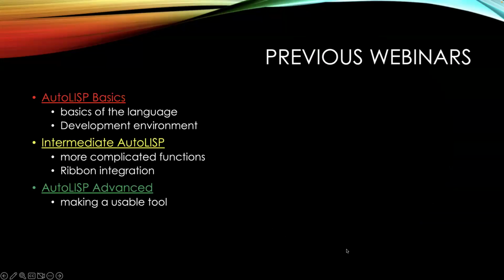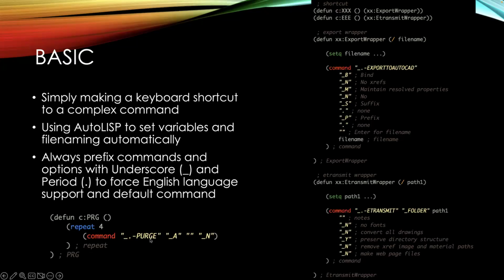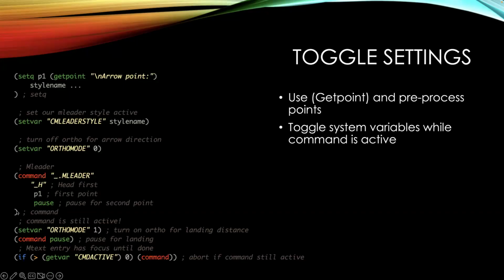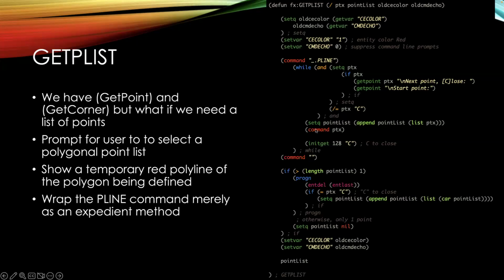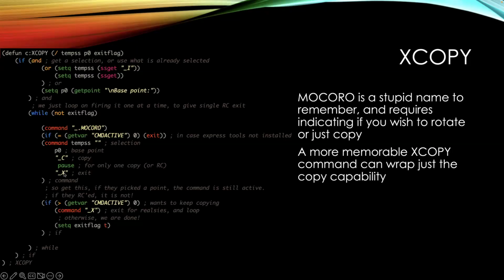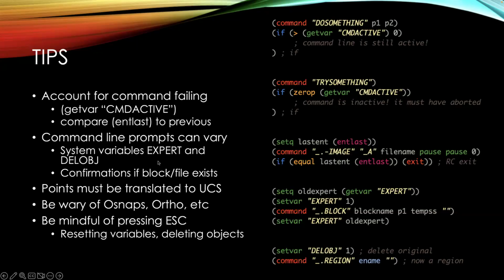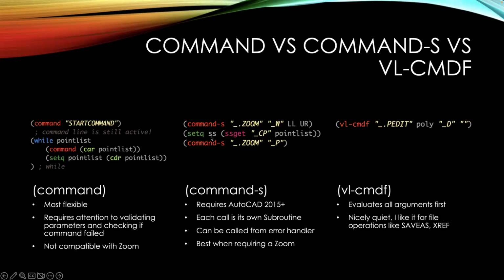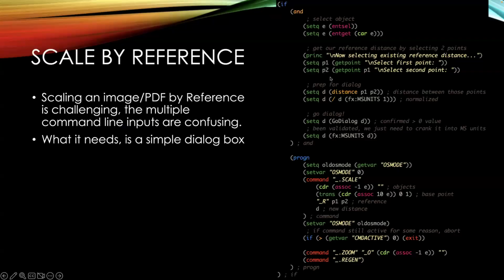AutoLISP: Wrapping AutoCAD Commands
Among the most powerful aspects of AutoLISP is its ability to call AutoCAD commands and even to process code while a command is active. This feature allows a developer to make custom wrappers for CAD commands that include abbreviated options, automated calculations, toggling of system variables, and more. Join Land F/X CEO Jeremiah Farmer as he shares his 30 years of experience in our fourth installment of exploring the hidden power of the programming language AutoLISP.
0:00: Intro/TOC
3:54: What Is "Wrapping AutoCAD Commands"?
7:10: Basic Wrapping
15:43: Toggle Settings
37:57: Tips